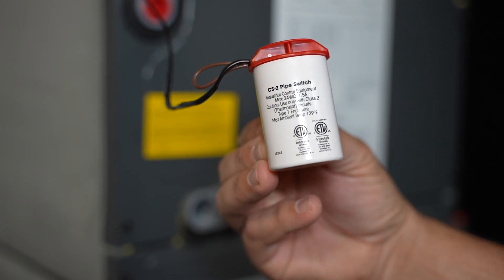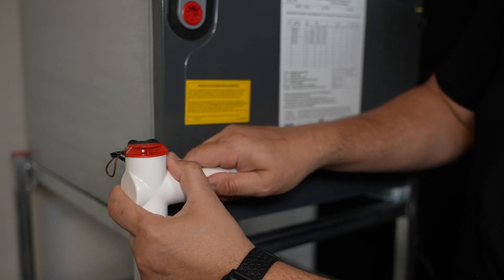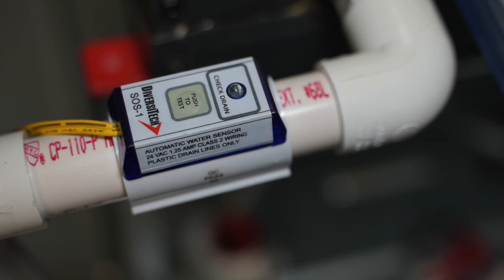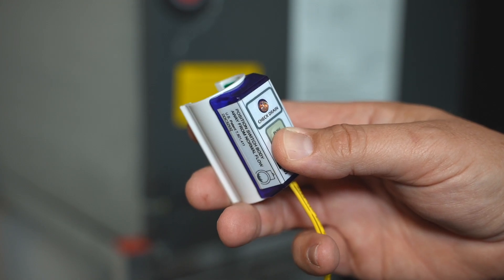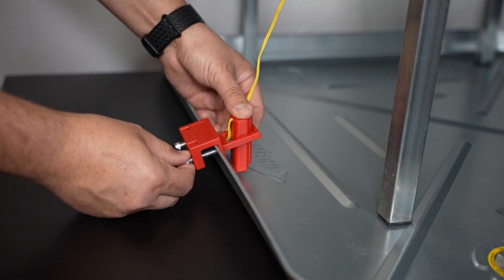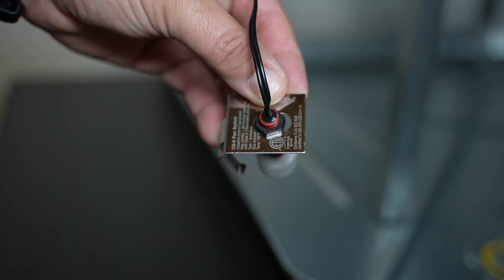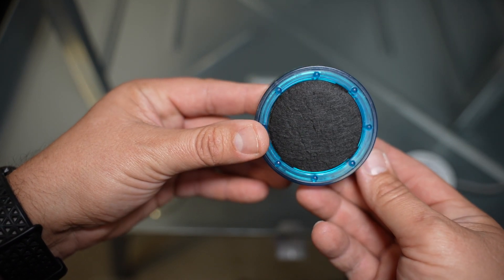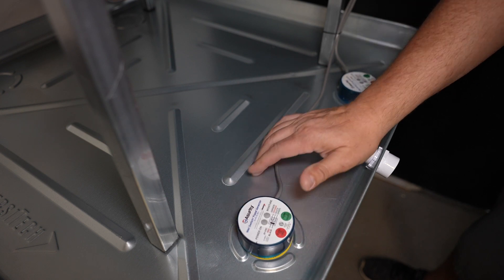Asurity - the last condensate switches you will ever need.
Asurity is DiversiTech's brand of proven condensate management products. In this video, Nathan covers our full line of condensate switches for the primary and secondary drain pan.

Asurity has the best products for your next HVAC installation available at your local distibutor.